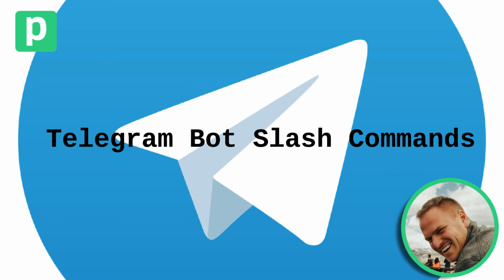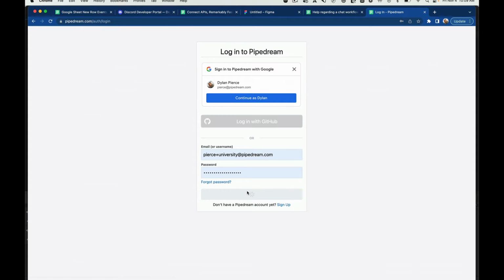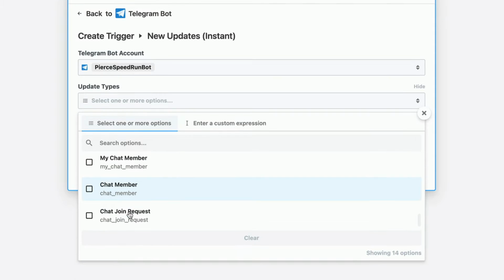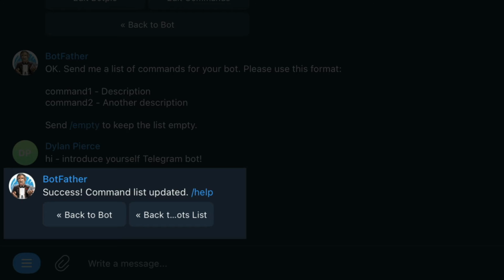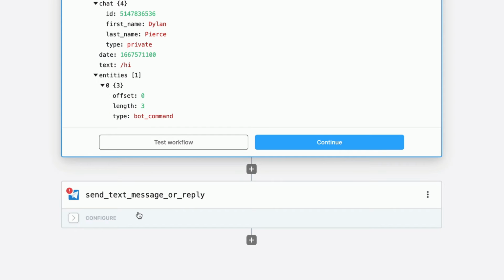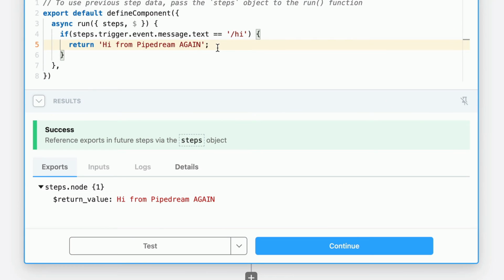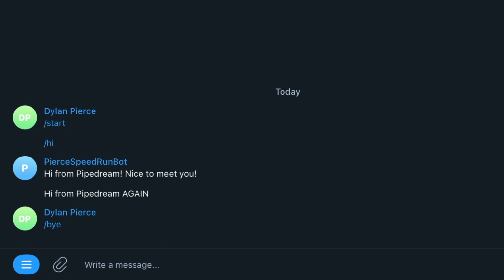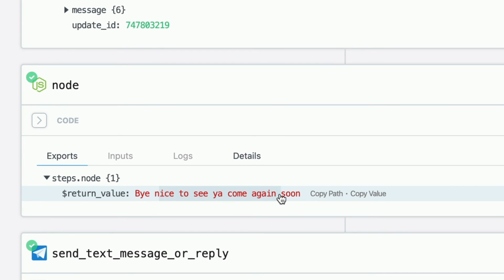Speed Run #28 - Add commands to a Telegram Bot